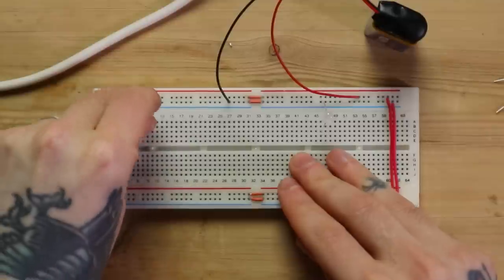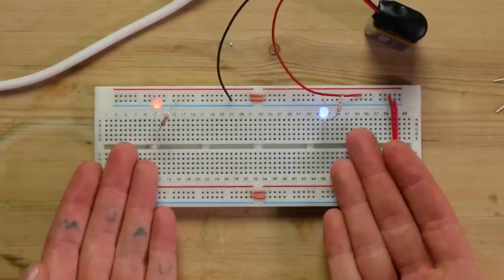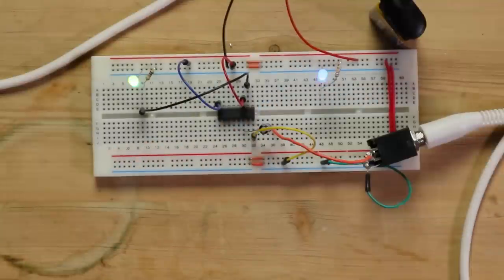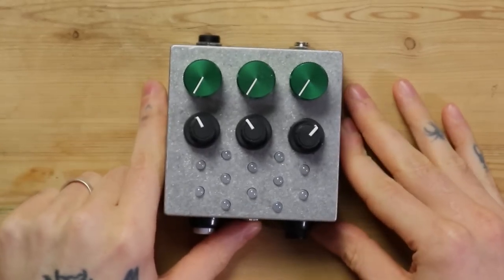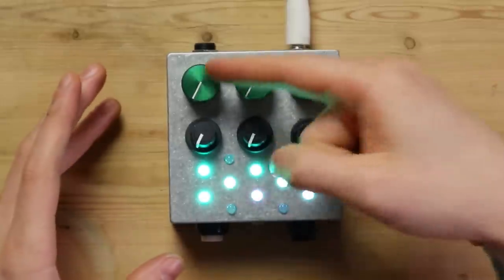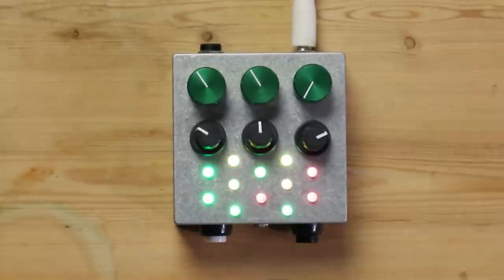This LED Is A Synthesizer?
I found these RGB LEDs to use in guitar pedals and realized quickly that they have their very own "unique" tone, hehe.

ChatGPT wrote this video description: "In this video, we explore the fascinating world of using LEDs as synthesizers. LEDs are typically thought of as simple light-emitting devices, but they can also function as sound generators with the help of a few simple circuits.

We'll dive into the science behind how LEDs can be used to produce a range of tones and sounds, and we'll walk you through the steps to create your own LED synthesizer from scratch. No prior electronics experience is necessary - we'll explain everything in detail and provide clear, easy-to-follow instructions.

You'll learn how to choose the right components, assemble the circuit, and fine-tune your LED synthesizer to create unique and intriguing sounds. We'll also share some tips and tricks for experimenting with different LED colors and configurations to create even more complex and interesting sounds.

So if you're looking to explore the intersection of electronics and music, or if you're simply curious about the creative potential of LEDs, this video is for you. Join us as we delve into the world of LED synthesizers and discover a new way to make music!"